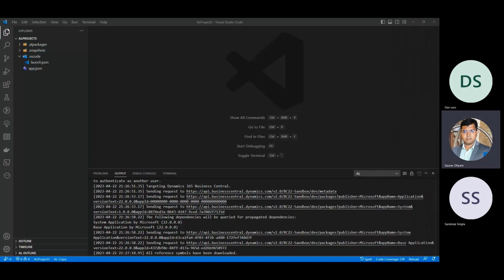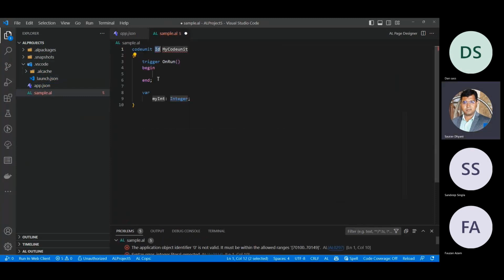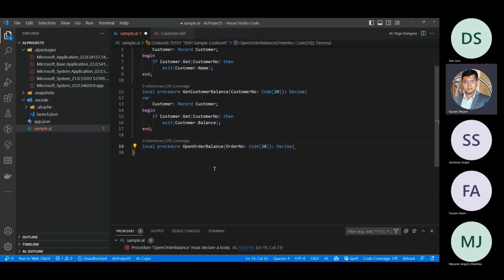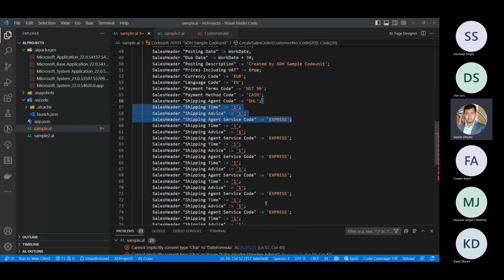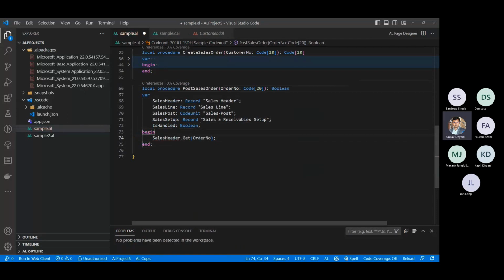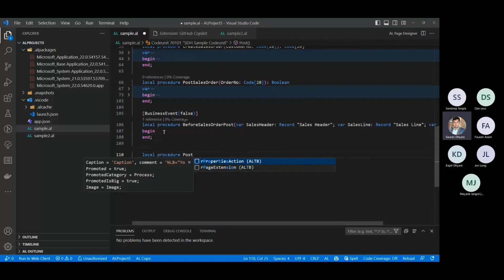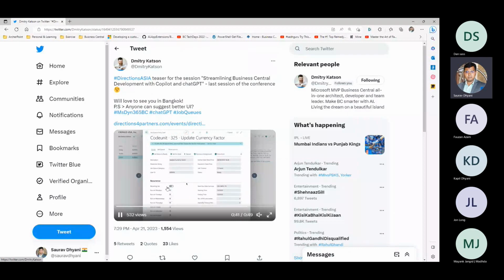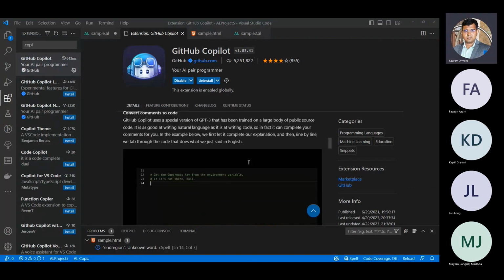Our First Attempt Using GitHub Copilot for msdyn365bc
In this short video, we'll be exploring how to use GitHub Copilot for Dynamics 365 Business Central development and sharing our experience of using the tool for the first time. Copilot is an AI-powered code completion tool that can help developers write code more quickly and efficiently, and we'll be putting it to the test by using it to write code for Business Central.

We'll discuss our first impressions of the tool, including how it integrates with Visual Studio Code, how it offers suggestions and auto-completes code snippets, and how it compares to traditional code completion tools. We'll also discuss some tips and tricks for using Copilot effectively, including how to train the model on your specific codebase, and how to provide feedback to improve the accuracy of the suggestions. Whether you're curious about Copilot or a seasoned developer looking to try out a new tool, this video is packed with practical advice and real-world examples to help you get started with GitHub Copilot for Dynamics 365 Business Central development.